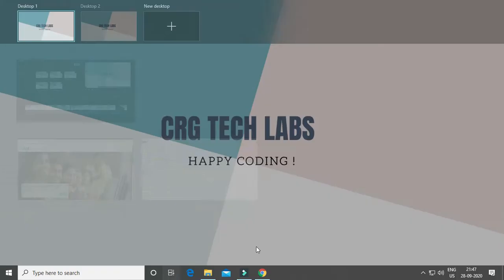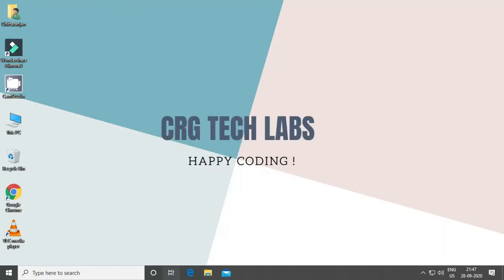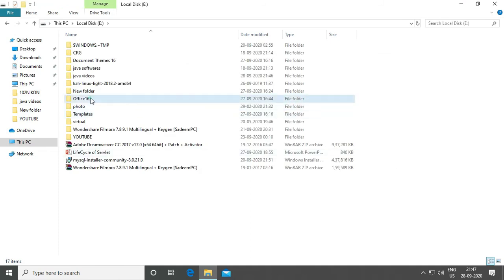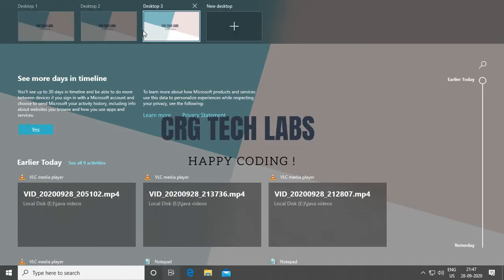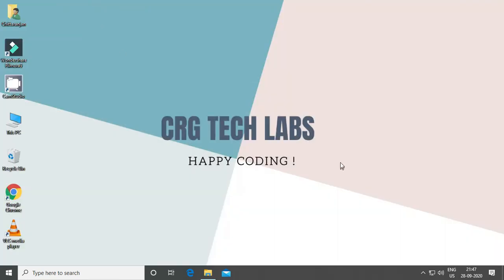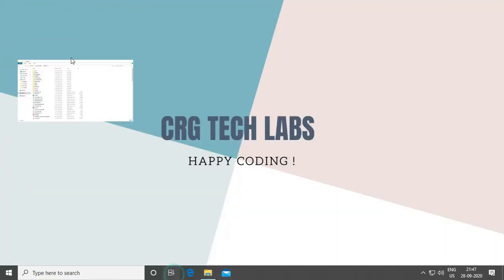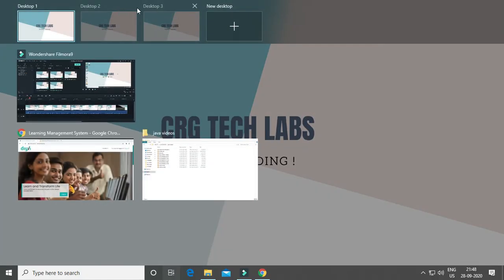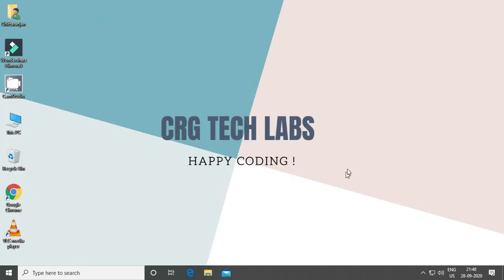BEST MULTITASKING FEATURE IN WINDOWS 10 | TASK VIEW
As you can see, it shows all of my open windows so that I can quickly navigate to a specific document or program. This is an extremely helpful feature for those times when you have a ton of windows open at once and you are looking for a certain program quickly.

Inside of this same view, you can create another virtual desktop. You could, for example, create 4 different virtual desktops. One for work, one for social networks, one for games & one for music/videos.

Windows 10 lets you create an unlimited amount of virtual desktops. Once you are inside of task view, just click on the “New Desktop” button located at the bottom right of the screen.

Once you click that, you will now have 2 desktops that are visible at the bottom center of the screen. You can easily click between the desktop thumbnails to make the switch.

If you ever want to switch back to your previous desktop, click the task view icon again and you’ll see your desktops located in the same spot.